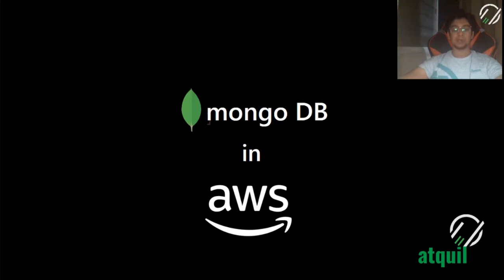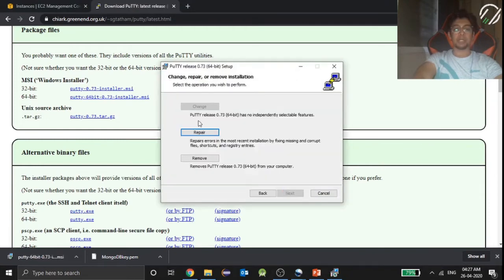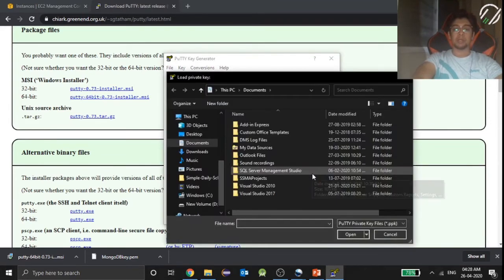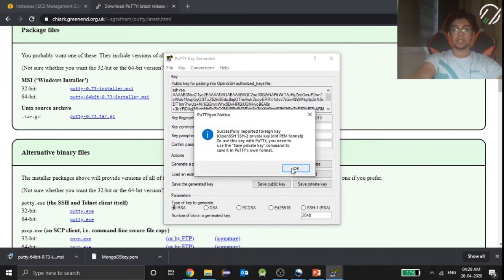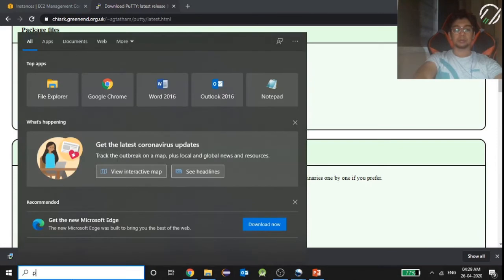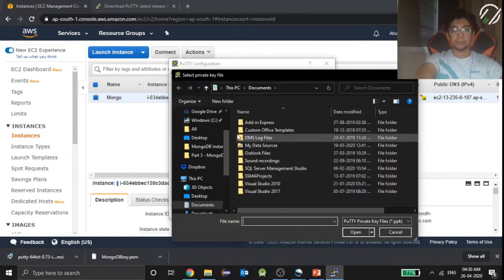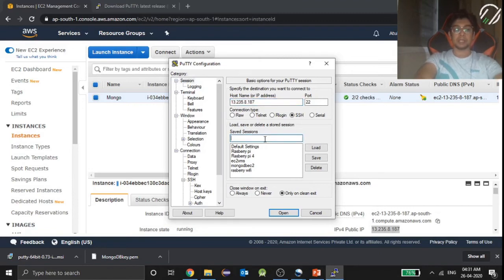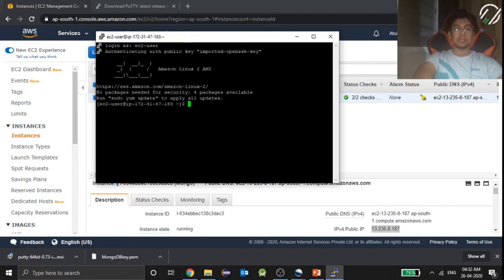MongoDB Basic Tutorial Part 4.2: Configure Putty to Connect to EC2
In this tutorial, you will learn how to connect to EC2 instance using Putty.